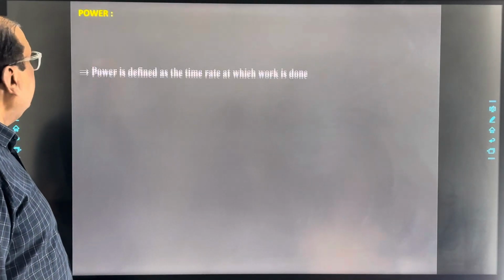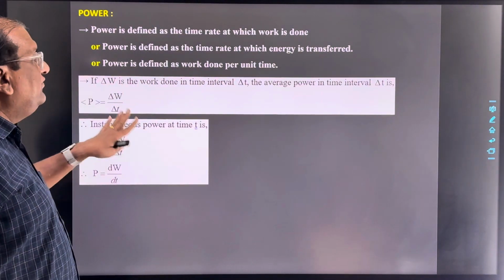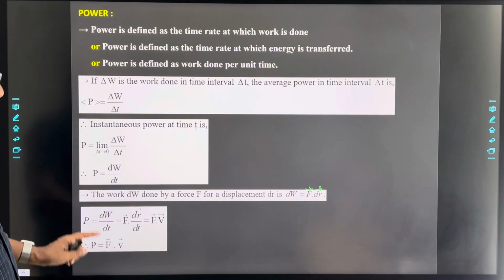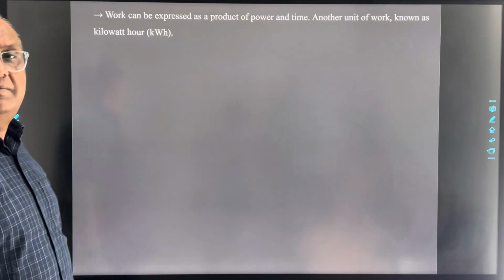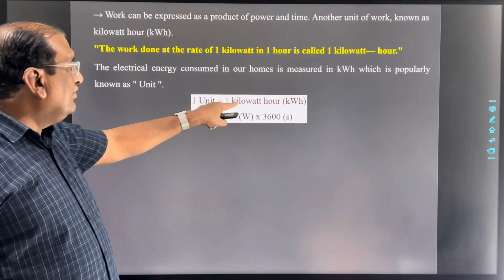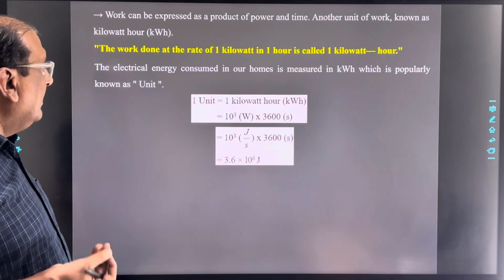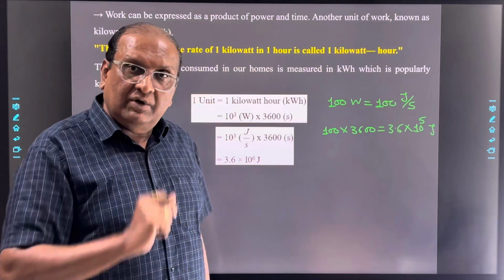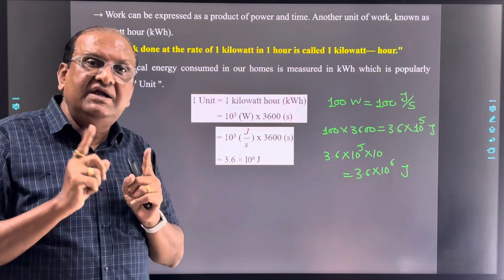11th | Chapter - 5 - Work, Energy and Power